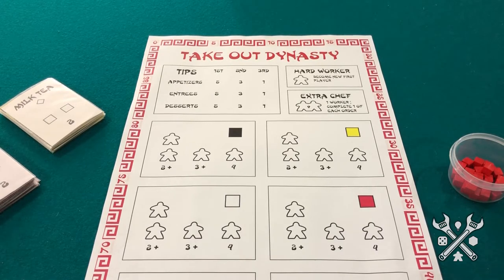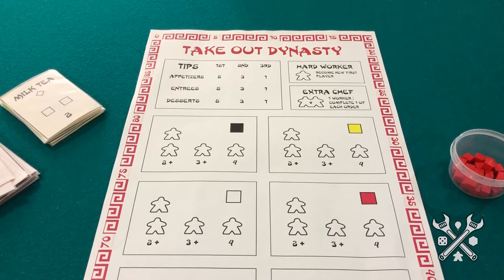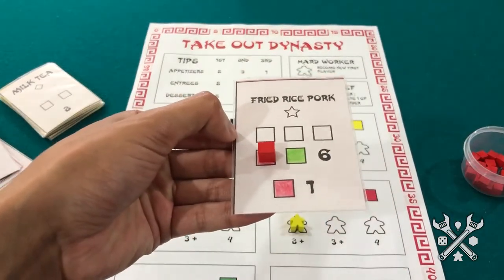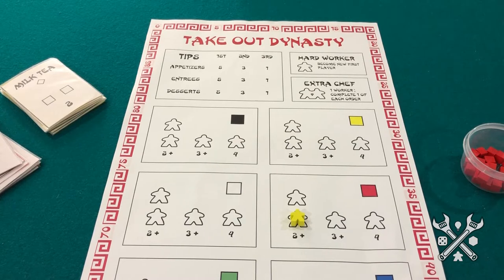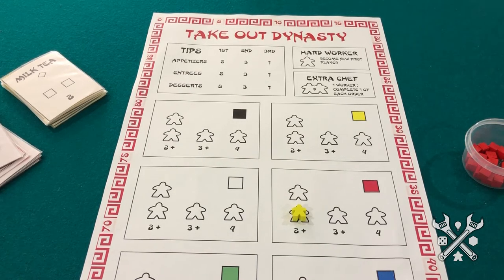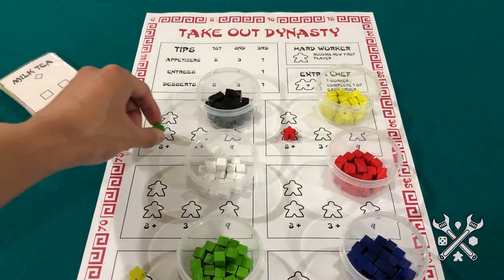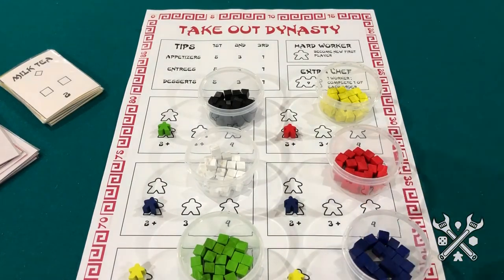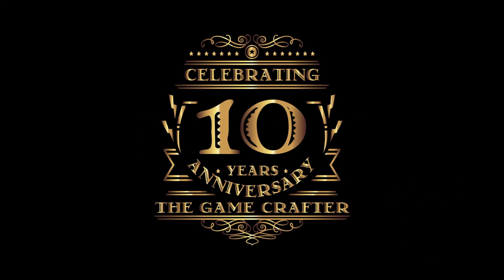Mechanic Monologue! Worker Placement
On this week’s Mechanic Monologue Ben goes over a family design that features Worker Placement.

Next week Ben will take a Component Close Up at some new meeple shapes available on The Game Crafter, as well as a few different player pawns.